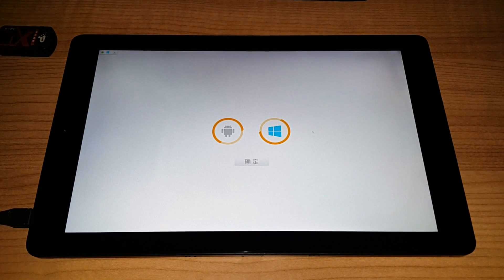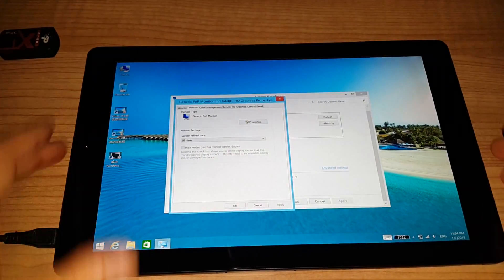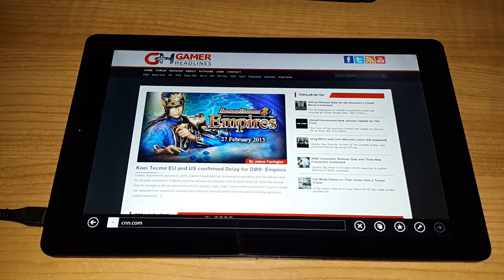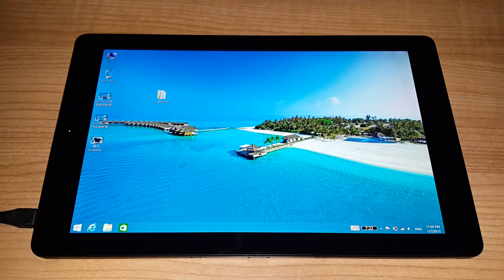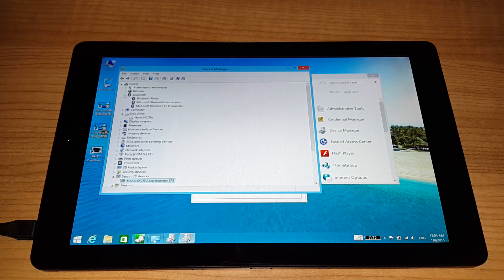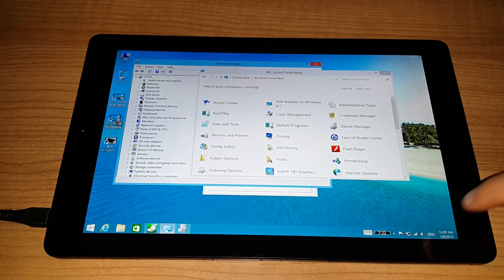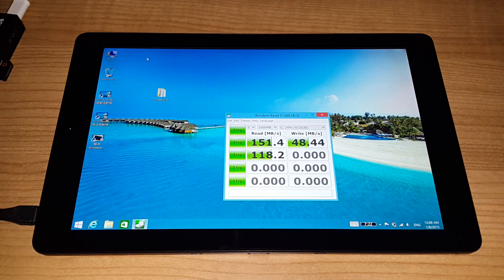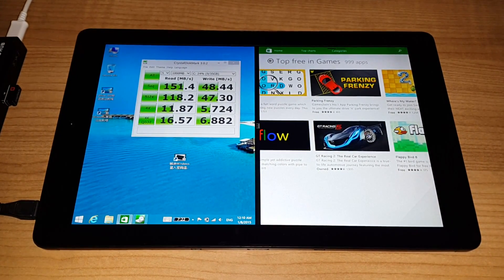Teclast X10HD 3G - Windows 8.1 Hands on and Performance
Hands on look at Windows on the Teclast X10HD, Browsing, eMMC speed, multitasking and some gaming.